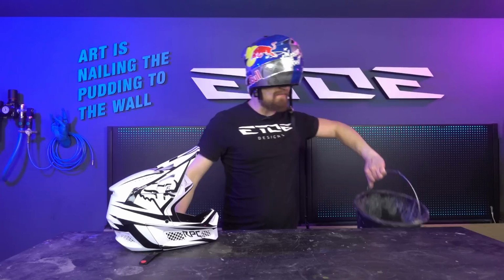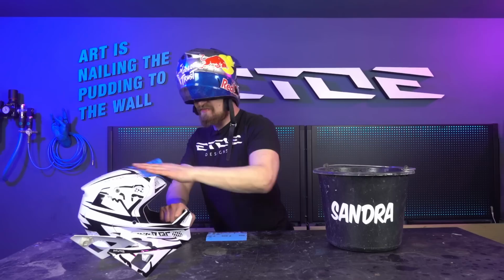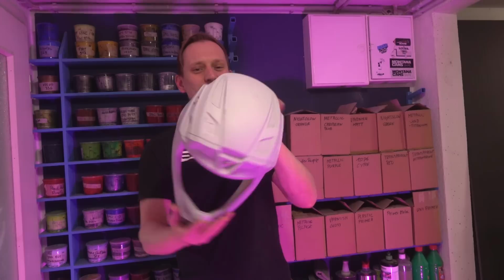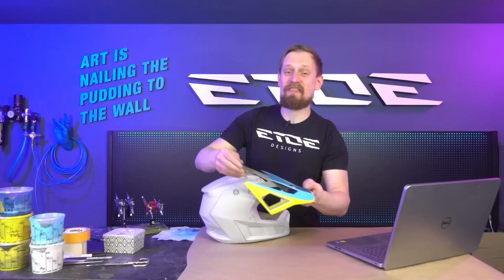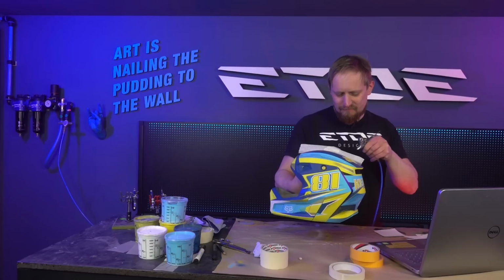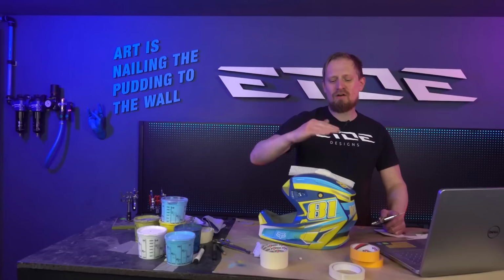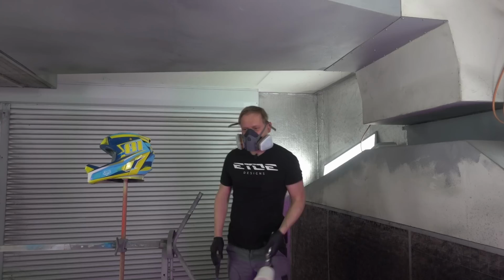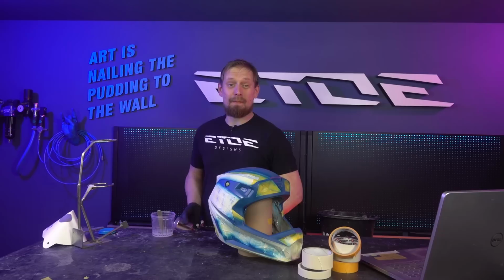how to paint a helmet - fox rampage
Southern California and the SO-CAL style. A legendary combination when it comes to custompainting. Martin Grey painted a Fox Rampage Pro Carbon helmet in one of his Southern California styles. You need some painting material? Find some I recommend here:

US link:
primer for aluminum and carbon
​primer for steel
mini spray guns:
reasonable priced mini spray gun
​mini spray gun pro
​my choice of mini spray gun
spray gun stand
​gun cleaner
2k clear coat
​2K matte clear coat spray can
masking foil
​masking foil
sandpaper 800 grit
​sandpaper 1200 grit
​dry sandpaper 120 grit
masking tape small
​masking tape
​transparent tape

EU Link:

primer alu / carbon
​primer stahl
Mini Lackierpistolen:
preiswerte mini Lackierpistole
​professionelle mini Lackierpistole
​meine Wahl mini Lackierpistole

2K Klarlack
​2K Härter
​2K Klarlack matt
​Maskierfolie grau
Sandpaper set
​Sandpapier 800
​Sandpapier 1200
​Sandpapier trocken 120

If you are interested in bike design, please visit also the